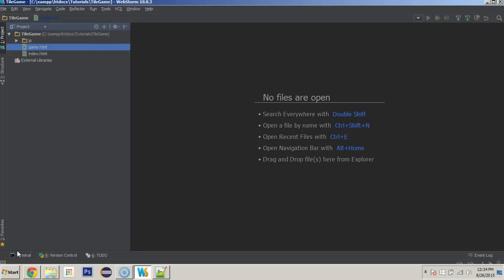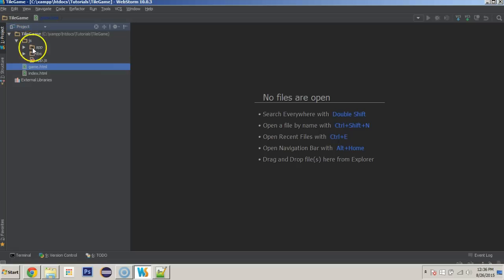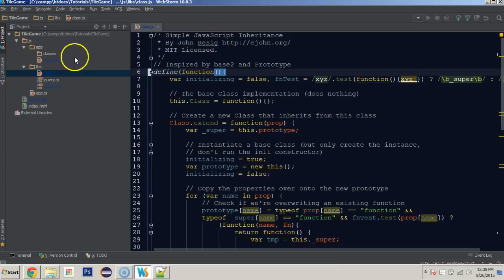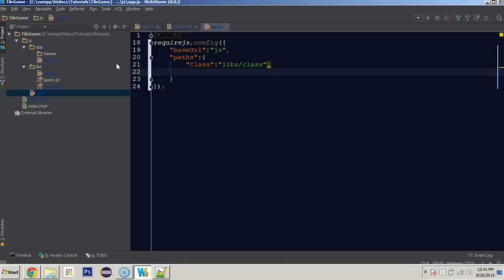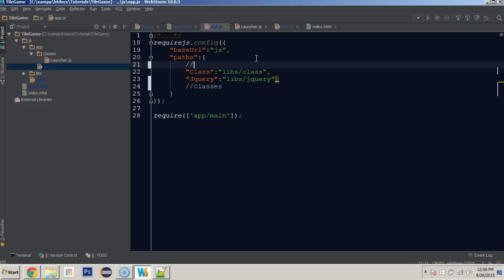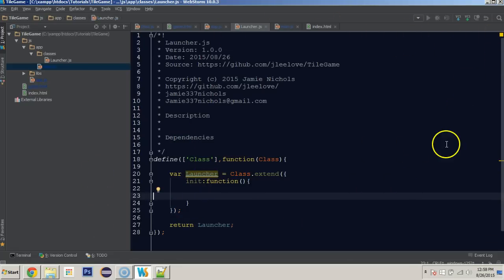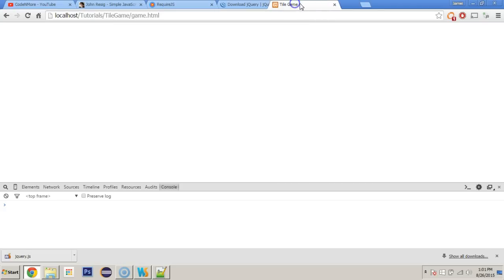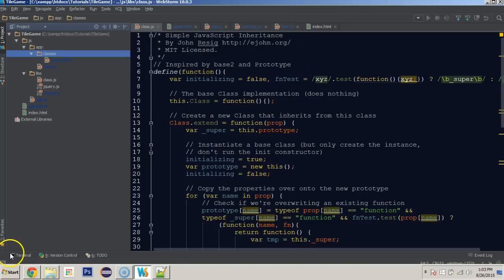Beginner 2d Game Programming [JS] - 1 (Getting Setup)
Requirements
Xampp or Wampp server
Text Editor